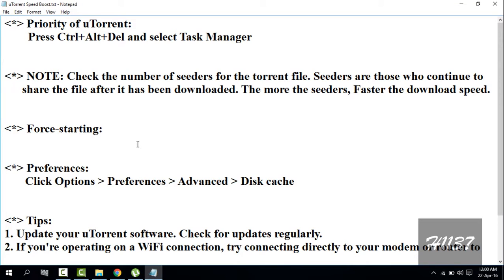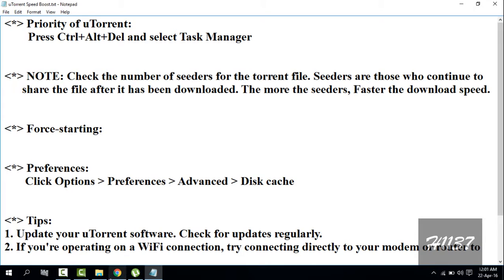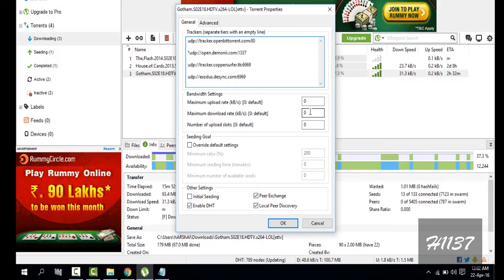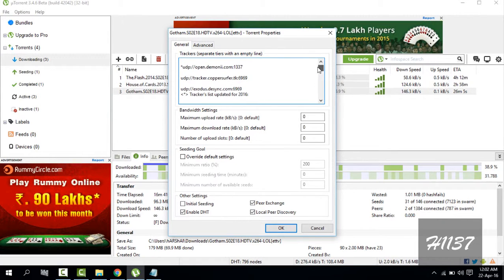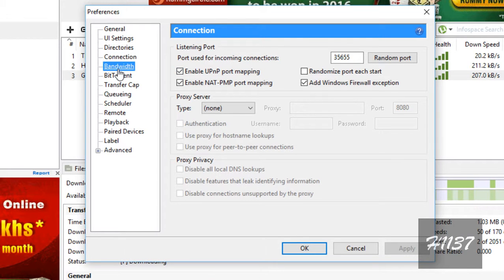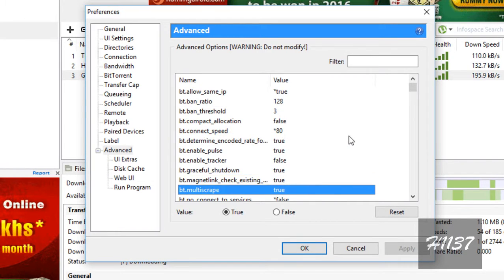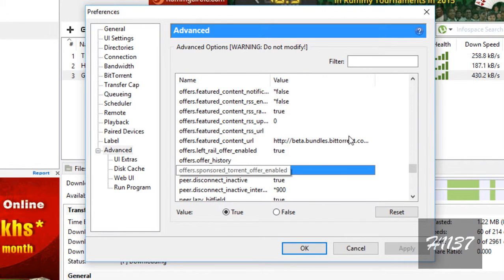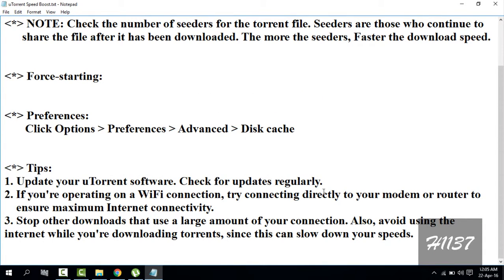How To Increase utorrent Download Speed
In this video I'm going to show you How To Increase The utorrent Download Speed. Download speed increases beyond 4 MBps. to see the speed.

Just follow simple steps shown in the video. Below is the updated Tracker's list.

udp://p4p.arenabg.ch:1337

udp://coppersurfer.tk:6969/announce

udp://tracker.coppersurfer.tk:6969

udp://glotorrents.pw:6969

udp://9.rarbg.me:2710/announce

udp://tracker.btzoo.eu:80/announce

udp://tracker.istole.it:80/announce

udp://tracker.ccc.de:80/announce

If you are getting very low Download speed then Contact your ISP (Internet Service Provider) OR Reset your utorrent settings.

##*## To Reset utorrent settings:

1. Open File Location of utorrent (Right Click on utorrent icon)
2. Delete these files (settings.dat) and (settings.dat.old)
3. Restart your computer.

STEPS TO BOOST UTORRENT DOWNLOAD SPEED:

* Priority of uTorrent:
        Press Ctrl+Alt+Del and select Task Manager

* NOTE: Check the number of seeders for the torrent file. Seeders are those who continue to share the file after it has been downloaded. The more the seeders, Faster the download speed.

* Force-starting:

* Preferences:
       Click Options + Preferences + Advanced + Disk cache

* Tips:
1. Update your uTorrent software. Check for updates regularly.
2. If you're operating on a WiFi connection, try connecting directly to your modem or router to ensure maximum Internet connectivity.
3. Stop other downloads that use a large amount of your connection. Also, avoid using the internet while you're downloading torrents, since this can slow down your speeds.